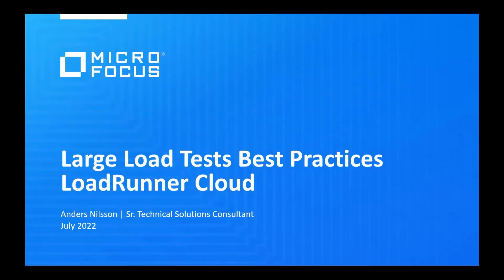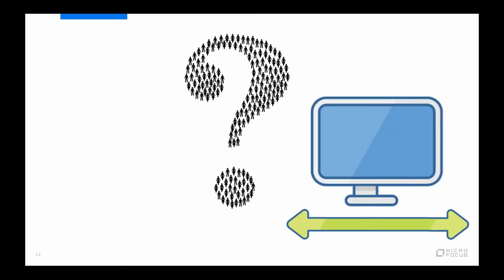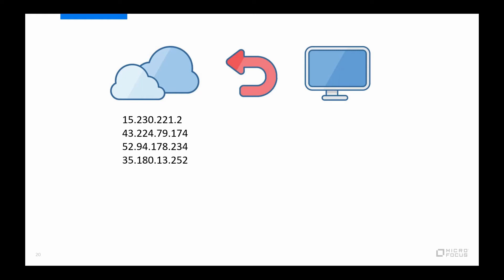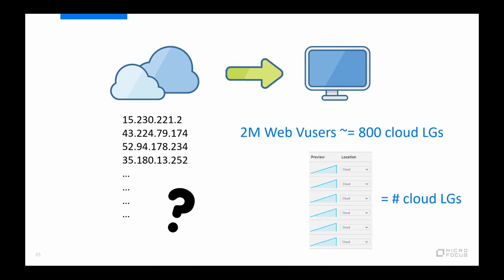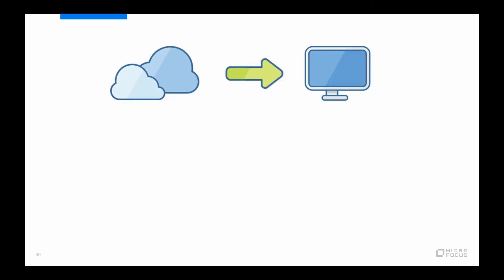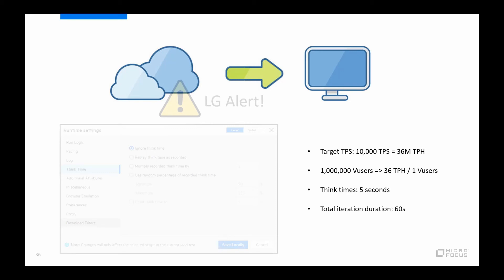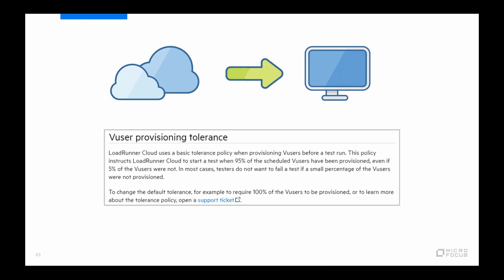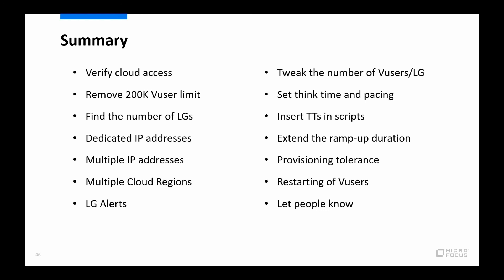Large Load Tests Best Practices with LoadRunner Cloud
Join us for some best practices when setting up a large load test with LoadRunner Cloud.